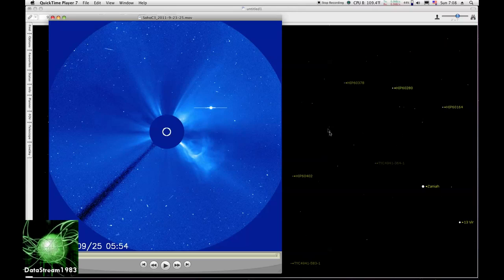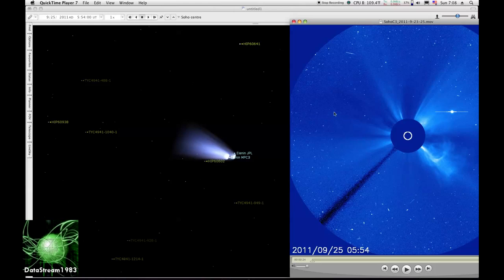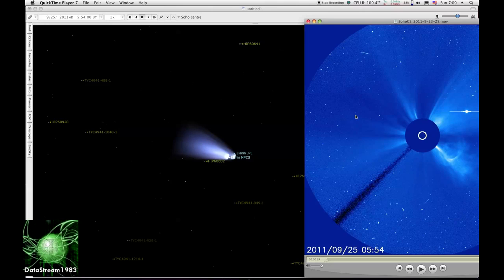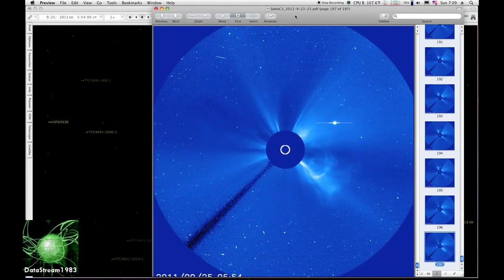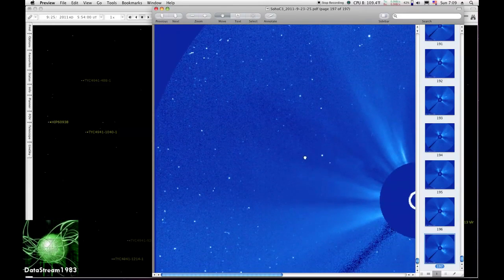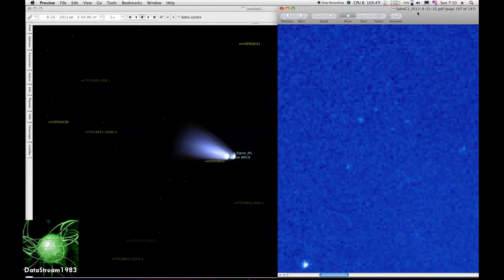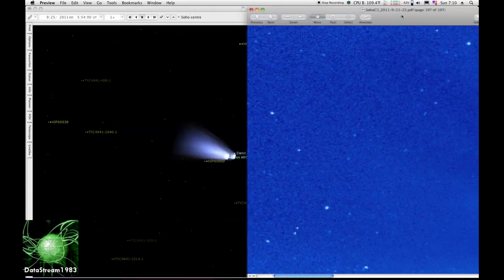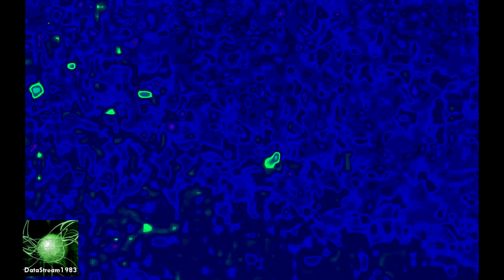Color Enhancement: 'Looking At Old Pleiades and New Elenin' (satellite Image comet elenin)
Filtering starts at 2:20. Possible comet "tail" at 3:15?  I put this out for information only and do not claim to know what this is., if anything.
Video is a clip starting at aprox 14:00 mins into the original video. (zoom added).

Credit to and Original video by TBar1984 on Sep 25, 2011;

Pause for a better look. the last few seconds give the best view.

If you have a better image (with this area marked) to send me let me know, I will apply the same filters.
If you can prove this is irrelevant information I will remove this video.